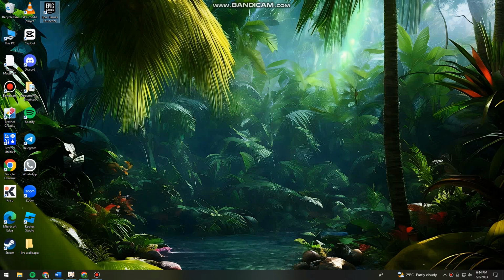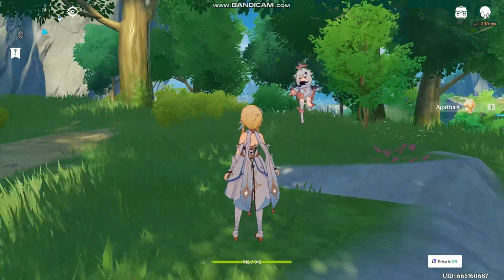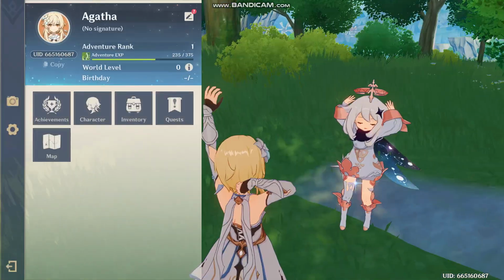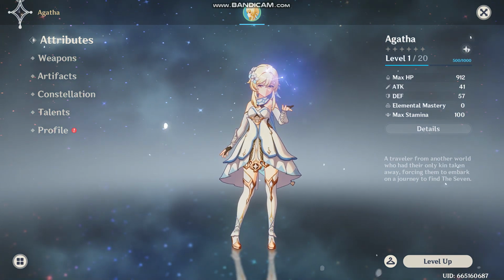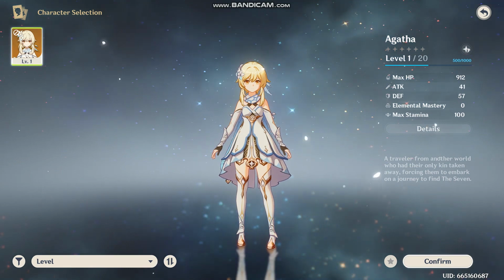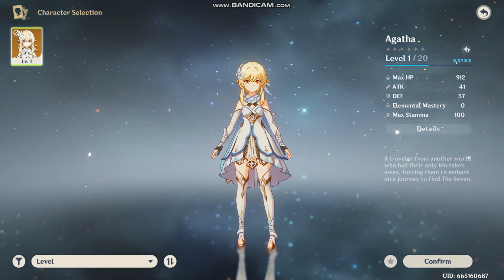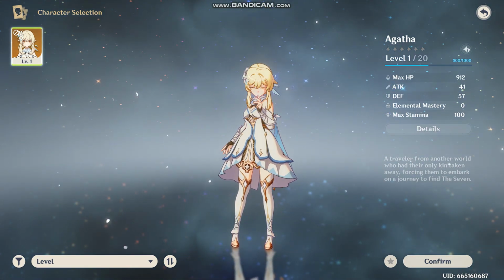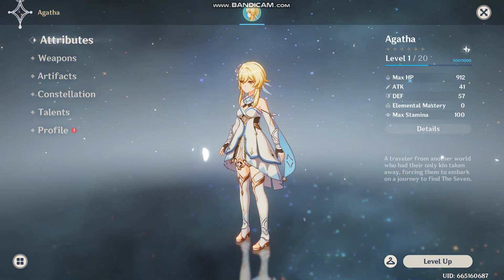How To Change Characters In Genshin Impact (2023 Guide)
Learn How To Change Characters In Genshin Impact (2023 Guide).In this tutorial, you will learn how to change characters in Genshin Impact.

Here are the steps to change characters in Genshin Impact:

Open the game and go to your party setup menu.

Select the character you want to switch out and click on "Remove".

Choose the character you want to add to your party and click on "Add".

Repeat steps 2-3 for any additional character changes you want to make.

Once you have made all the desired changes, click on "Save" to finalize your party setup.

That's it! You have successfully changed characters in Genshin Impact.